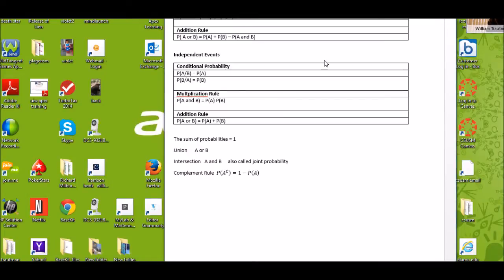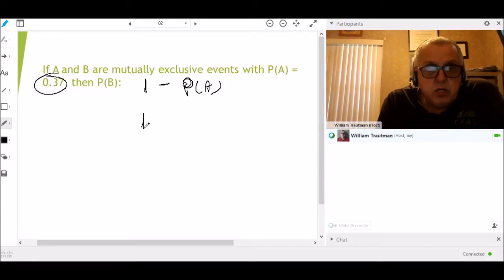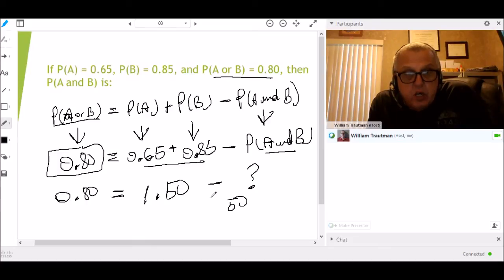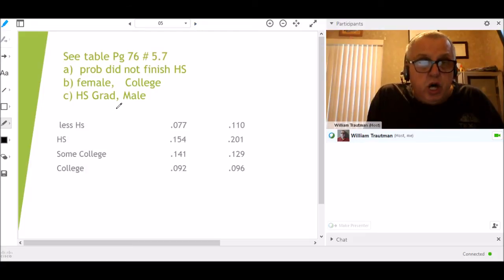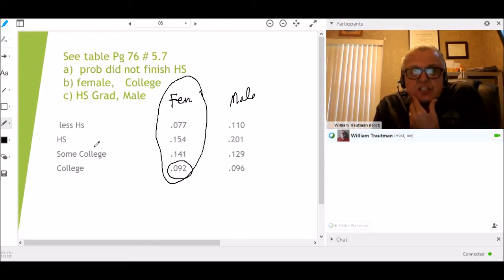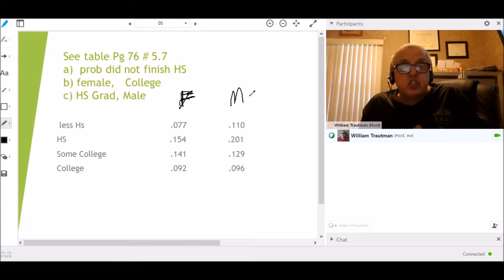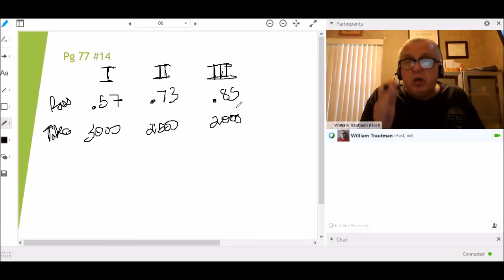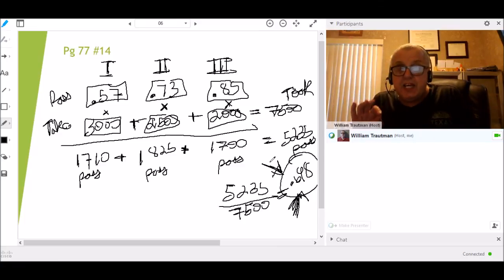week 3 Quiz and Assignment help harrison Stats.